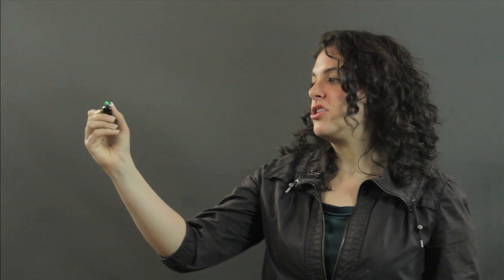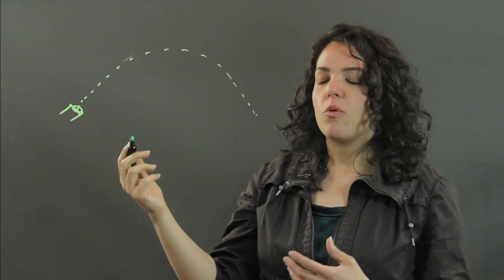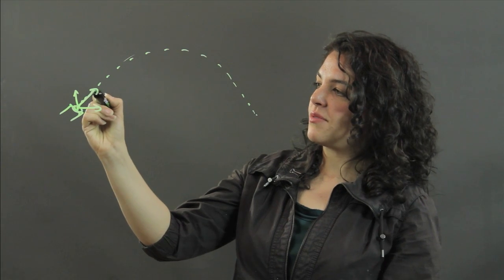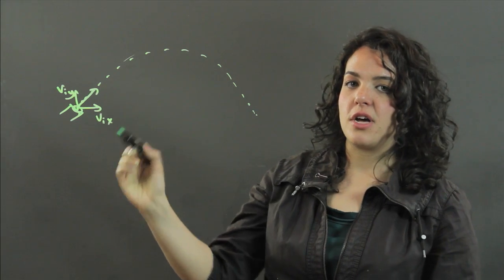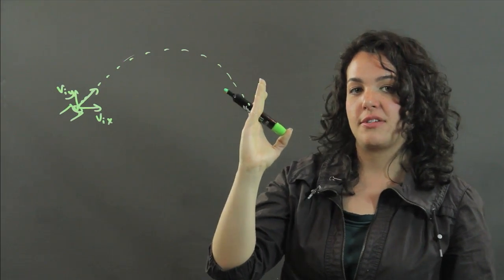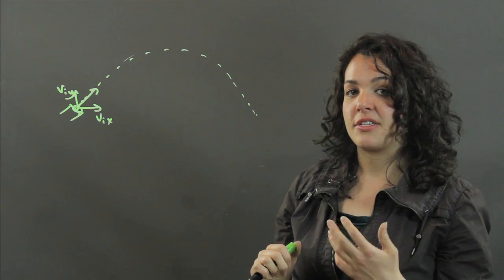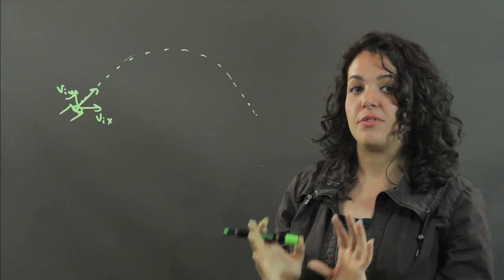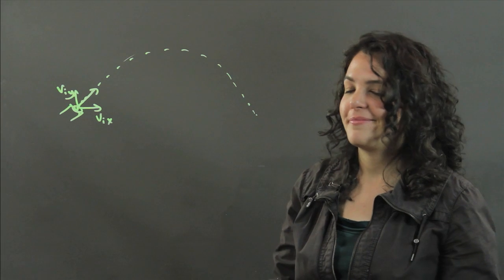How to Find Horizontal Speed Using Projectile Motion : Measurements & Other Math Calculations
One way to successfully find horizontal speed is through the use of a projectile being fired. Find horizontal speed using projectile motion with help from a physics professional in this free video clip.